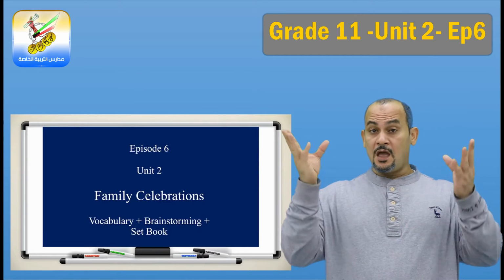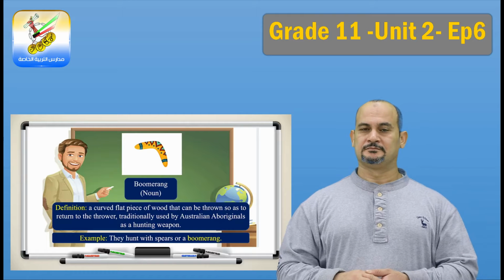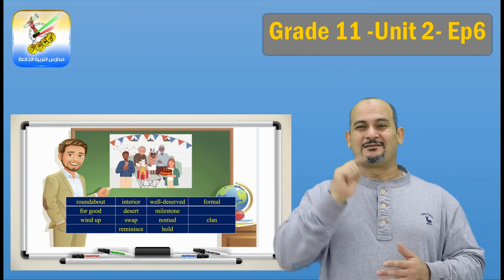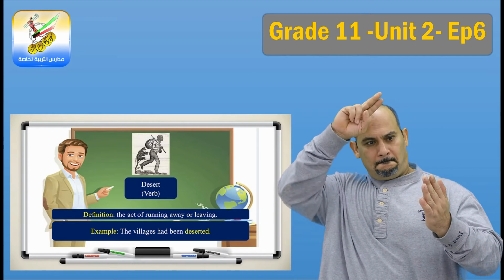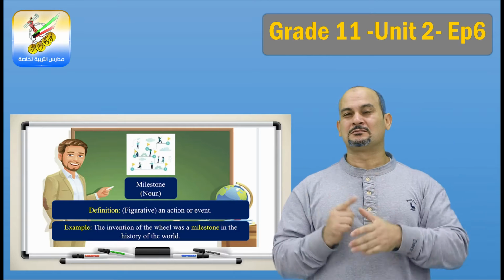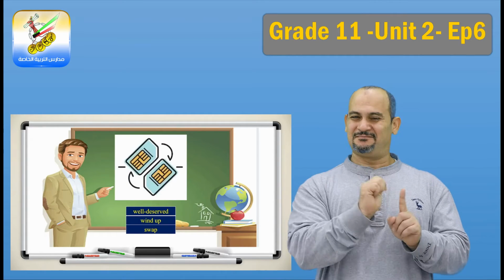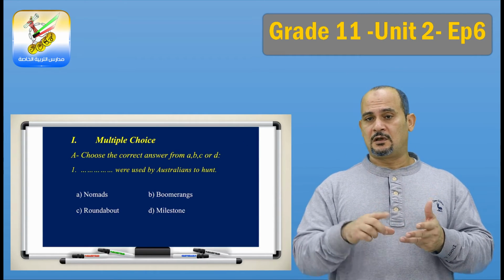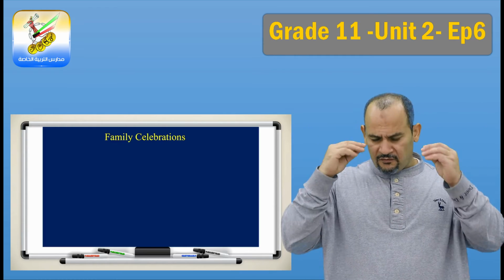English - Grade 11 - Unit 2 - Episode 6